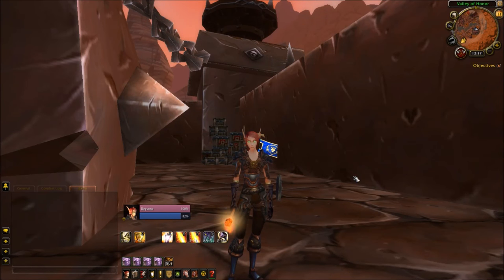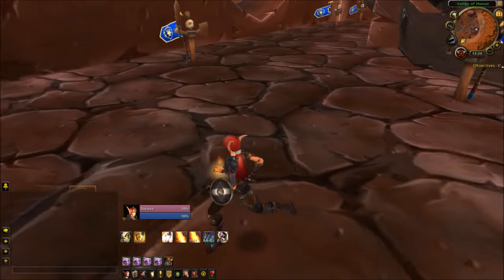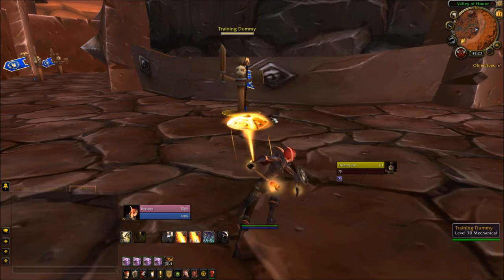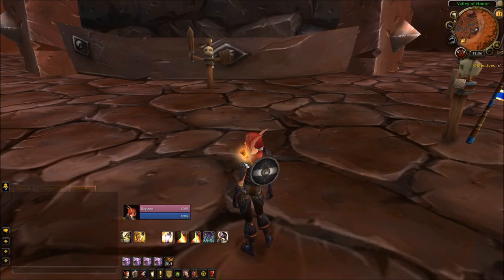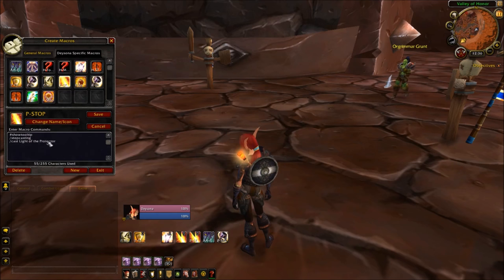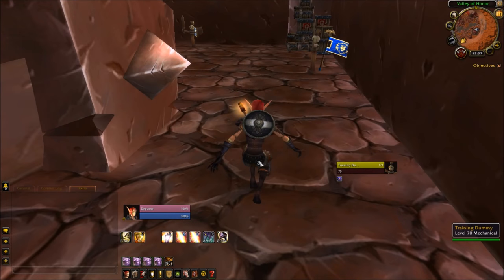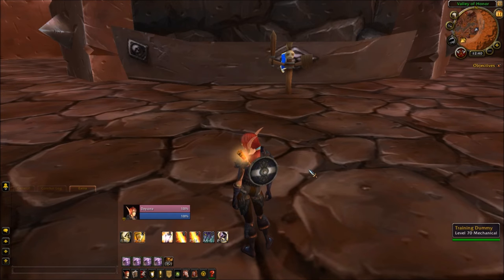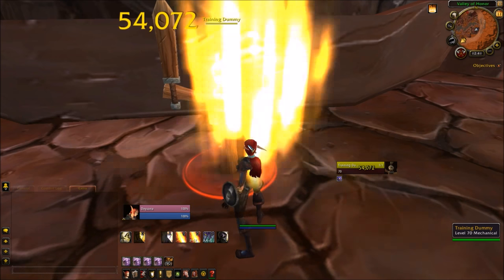7.3.5 Protection Paladin Macros [WOW Legion] - Focus, Mouseover, Stopcasting, Modifier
- Impulse Macro Addon (ALERT! Cost money)

- Tycoon Gold Addon (ALERT! Cost money)

Macros shown in video:

- Hand of Reckoning Mouseover Macro
- Avenger’s Shield Focus Macro
- Light of the Protector Stopcasting Macro
- Consecration, Hammer of the Righteous Modifier Macro

*click link at top for scripts*

This is a simple tutorial on how to make some 7.3.5 protection paladin macros for PvP & PVE. This video is not meant for advanced players, but more for people looking to start out using their first World of Warcraft prot paladin 7.3.5 macro. In the video I go over how to make focus, mouseover, stopcasting, and modifier protection macros.